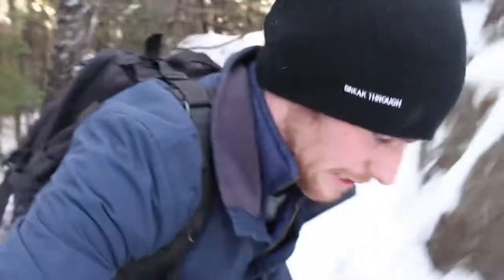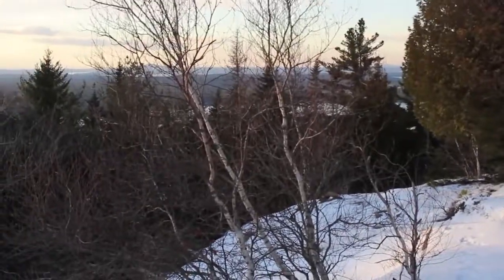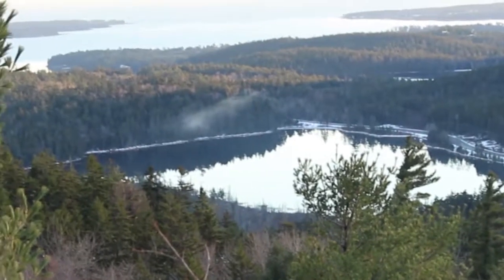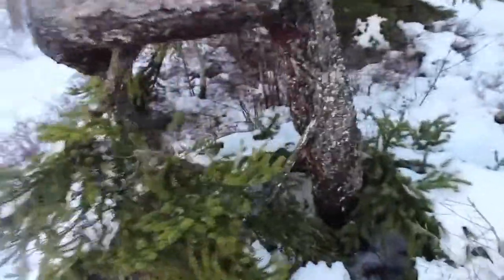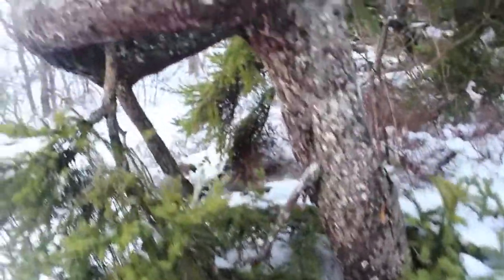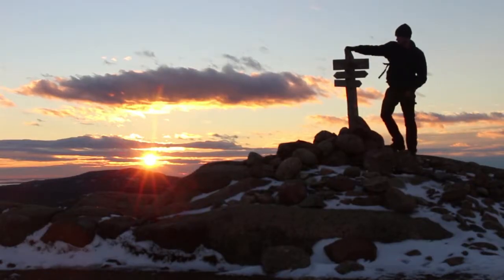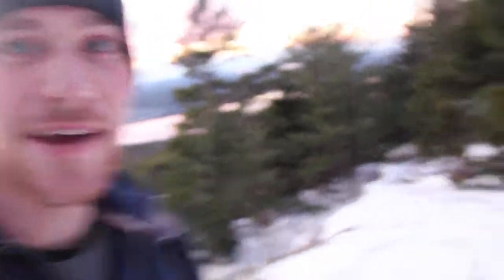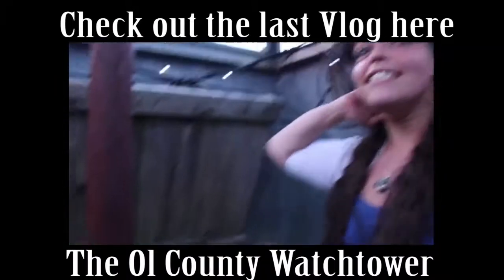Parkman Mountain | Acadia National Park Vlog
Wandered up some slushy trails this evening, sights tonight were no doubt pretty far out. ;)